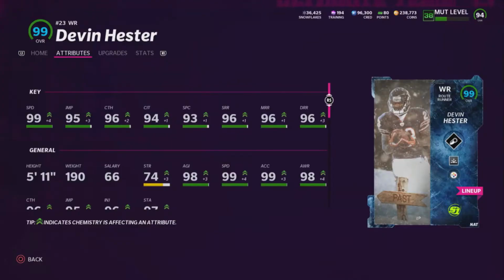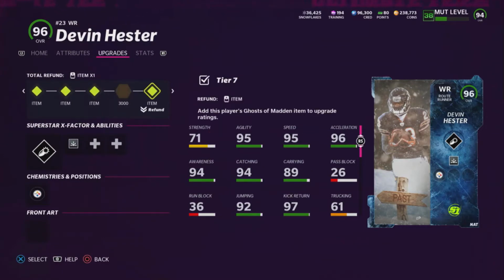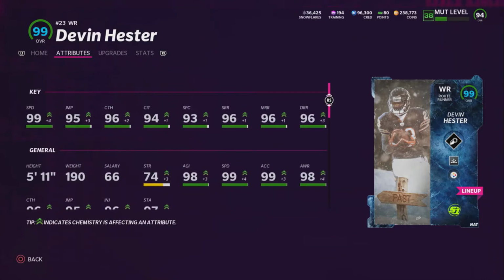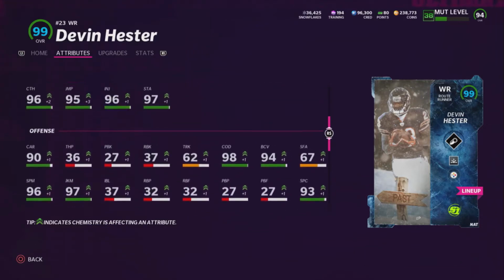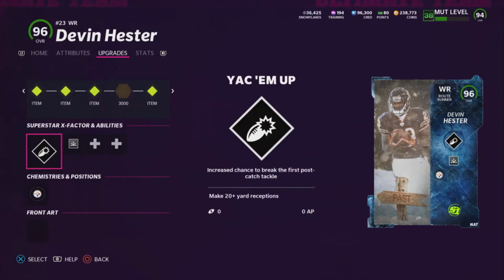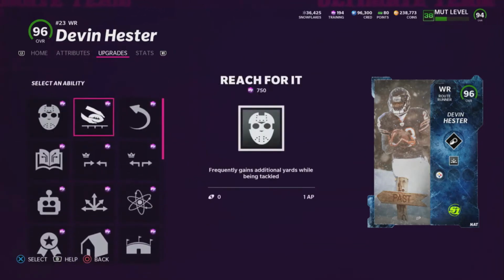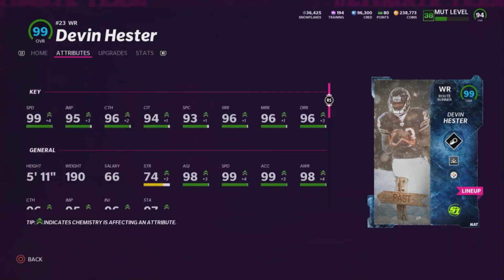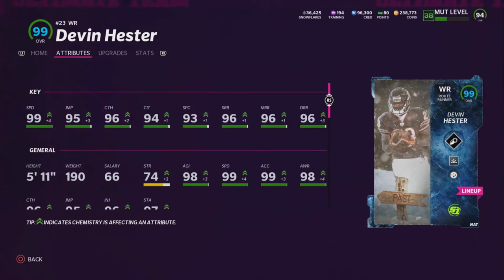GHOST OF MADDEN PAST: DEVIN HESTER GAMEPLAY!!! (14 TDS!!!)